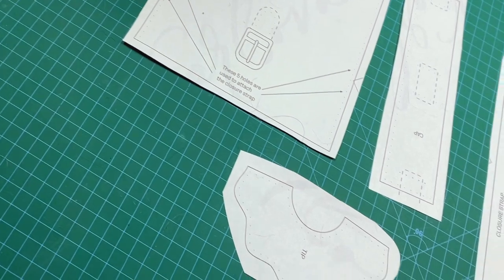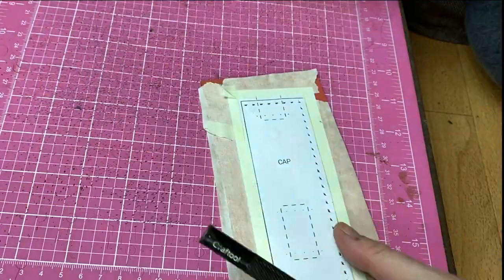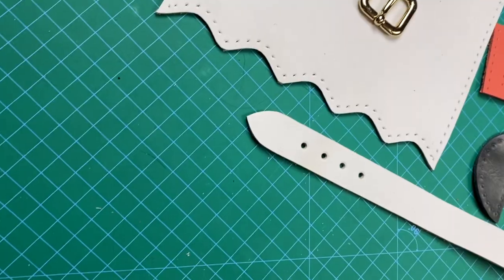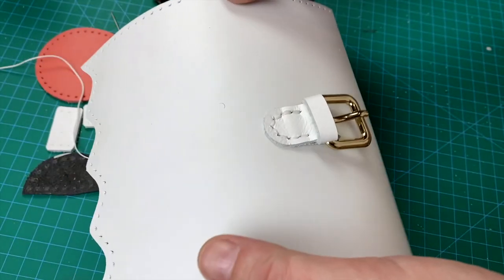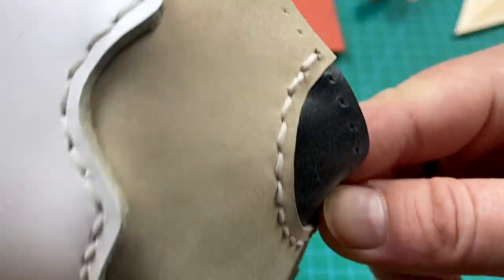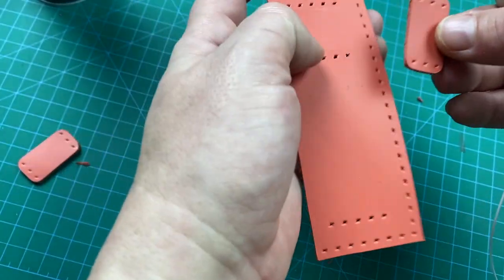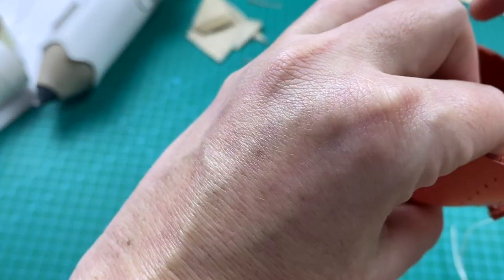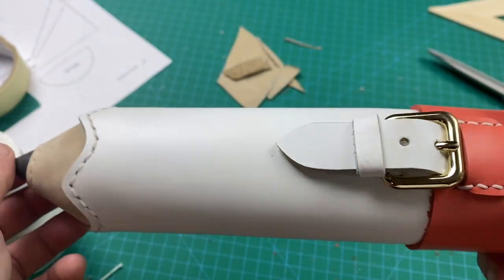Pencil Pencil Case Pattern Tutorial - Leather Craft DIY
Step by step video tutorial - how to make leather Pencil Pencil Case by Karlova Design. Great project you can make out of scraps :)

leatherwork leathercraft leather leatherpattern leatherworking Karlova Design creates original and stylish leather craft patterns and tutorials for bags, backpacks, accessories and other leather projects suitable for beginners and advanced leatherworkers. Patterns are available to download in PDF and SVG formats formatted for US Letter, A4 and 24" wide paper rolls. On this channel you can find comprehensive step by step tutorials and build along videos so you can create all kinds of beautiful leather pieces.
Find your next project pattern on karlovadesign.com! Etsy shop
Karlova Design creates original and stylish leather craft patterns and tutorials for bags, backpacks, accessories and other leather projects suitable for beginners and advanced leatherworkers. Patterns are available to download in PDF and SVG formats formatted for US Letter, A4 and 24" wide paper rolls. On this channel you can find comprehensive step by step tutorials and build along videos so you can create all kinds of beautiful leather pieces.